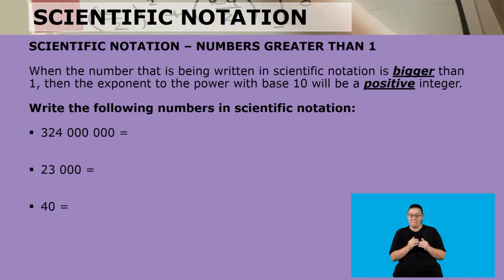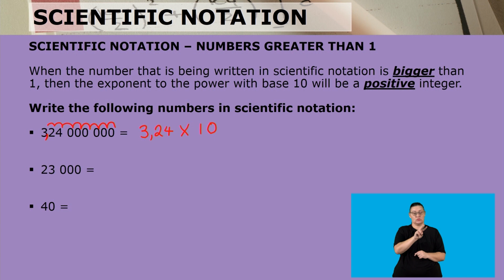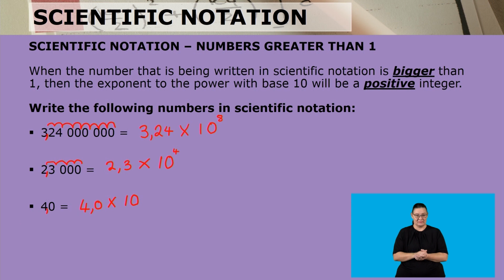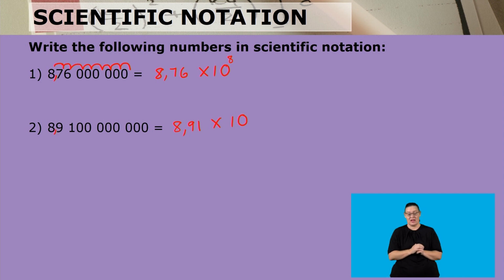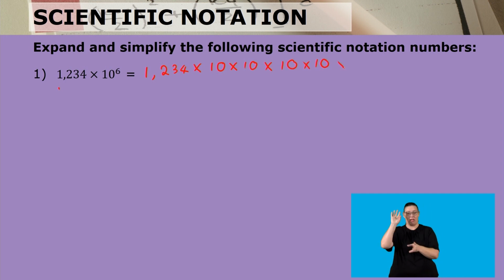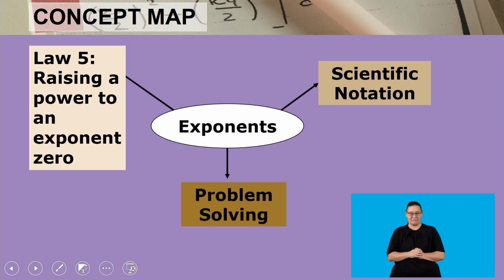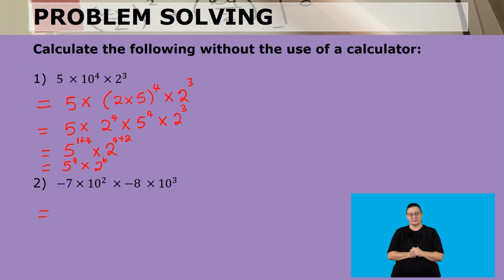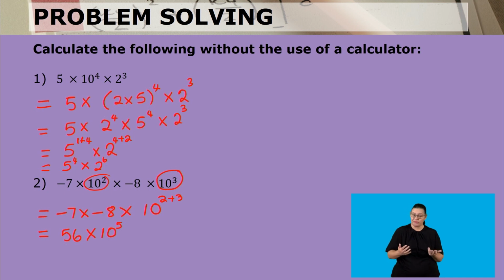Maths Grade 8 Exponents Laws 5 & Scientific Notation Video 1 Segment 3